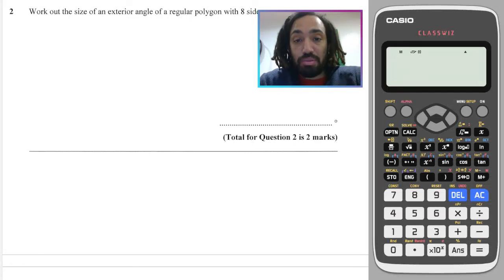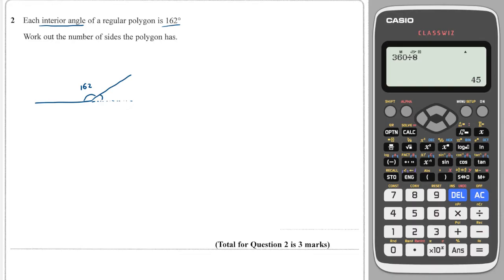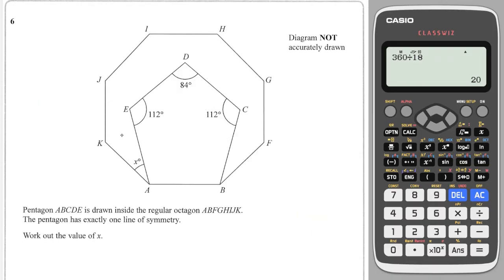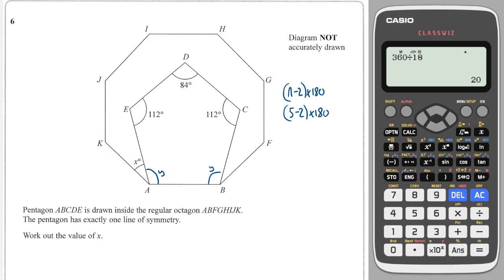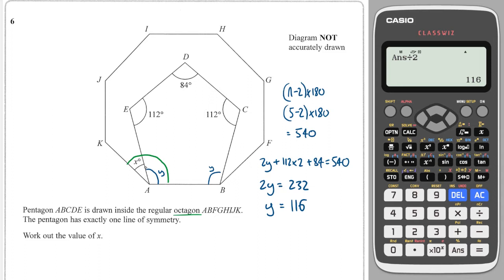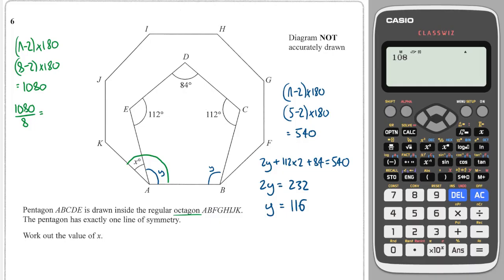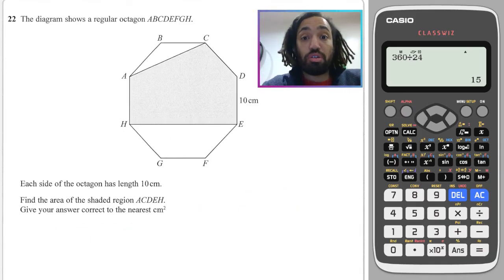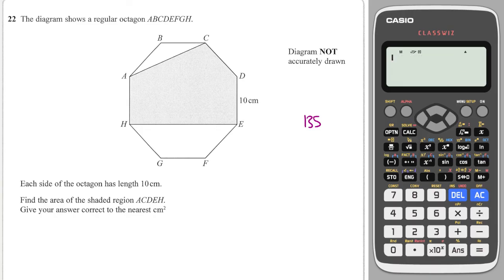#23 Angles in Polygons - Edexcel IGCSE Exam Questions